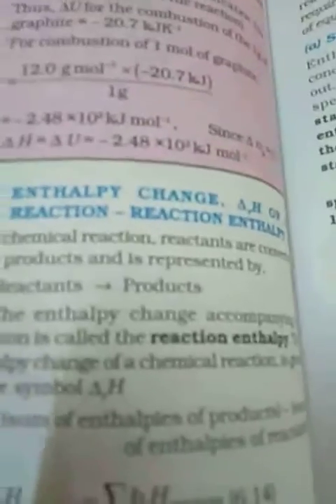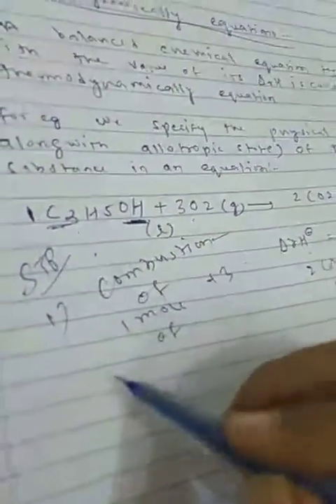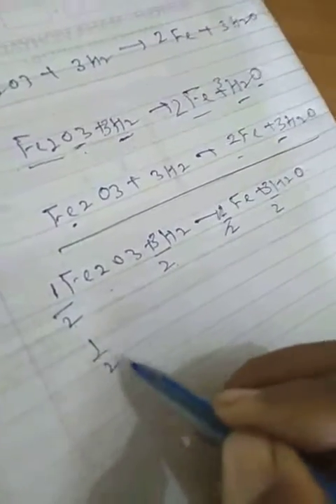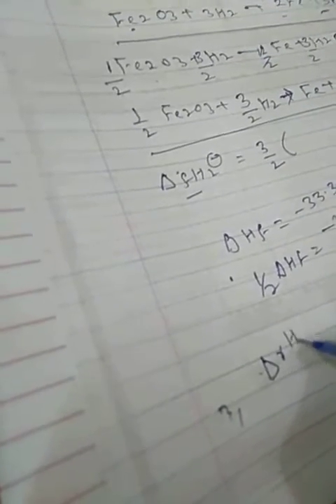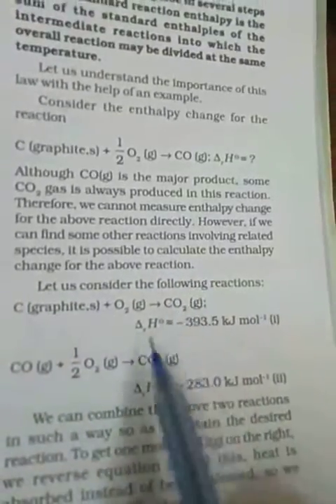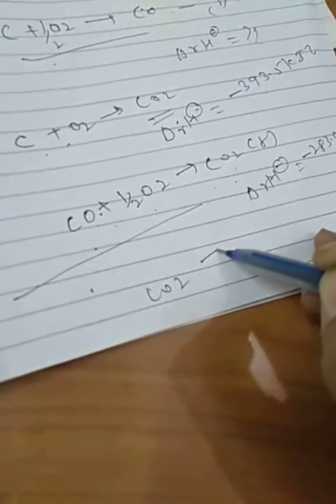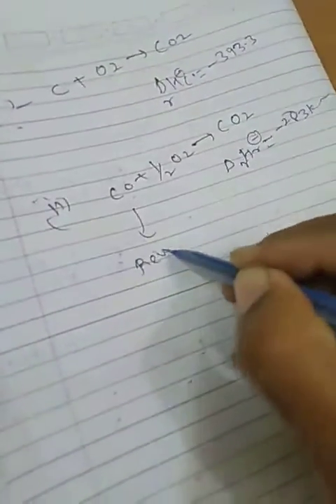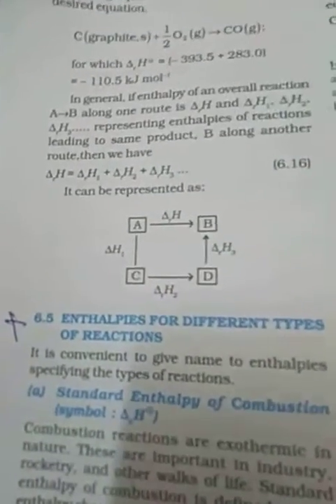Chemistry part 1 class 11 school Amv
Chapter 6 Thermodynamics part 7 by Asha Gulrajani mam